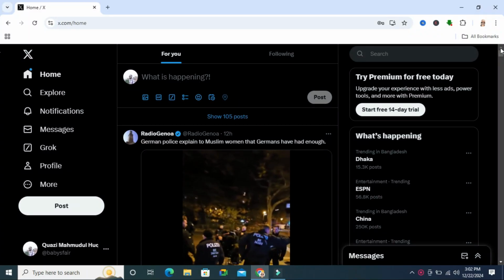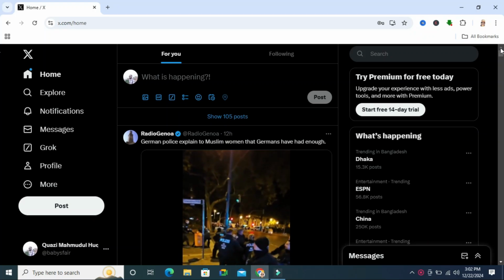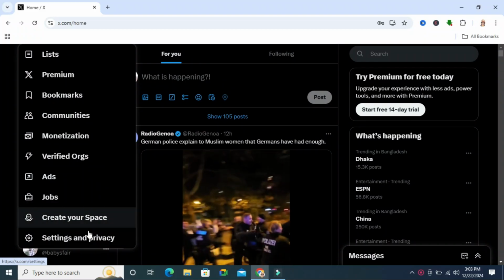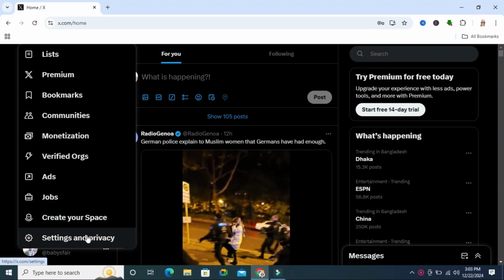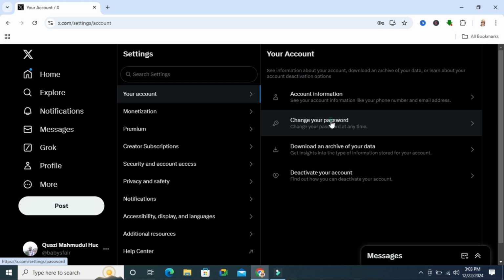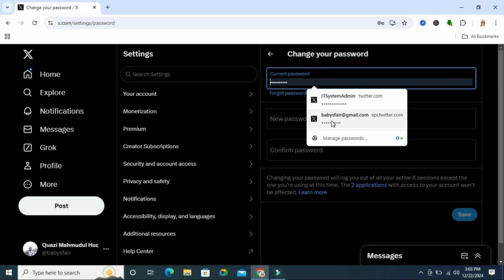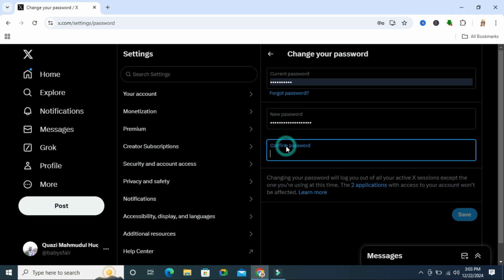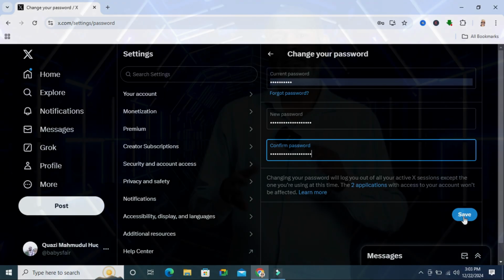Change Your Twitter Password in 1 Minute FLAT on PC and Laptop!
Learn How to Change Your Password on Twitter (X) - PC & Laptop